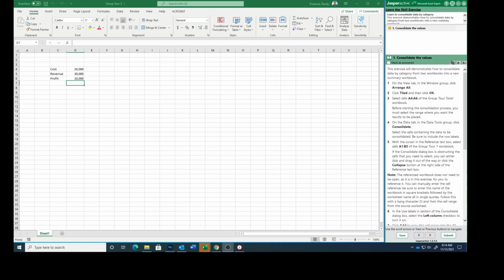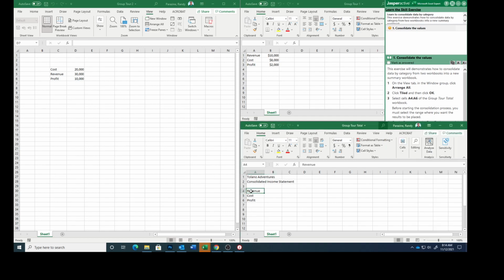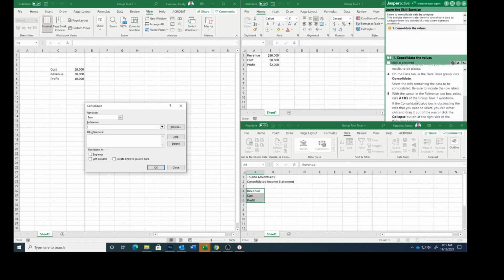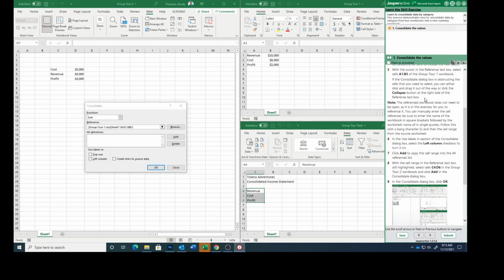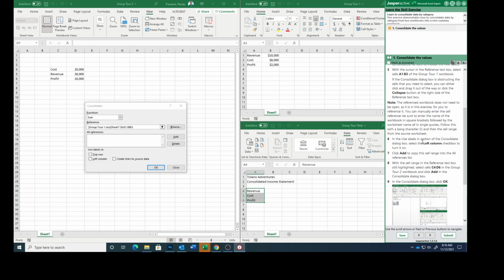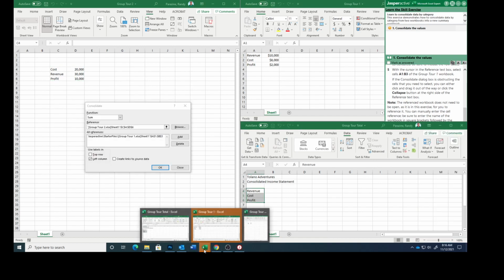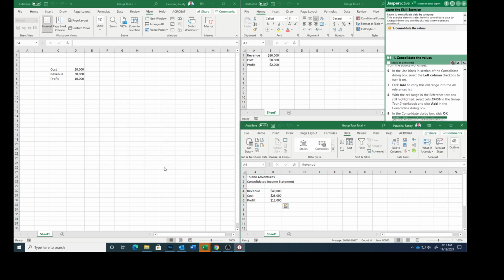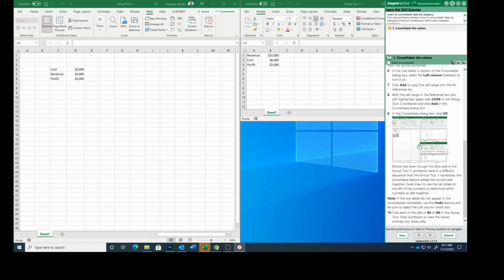Excel Expert Lesson 4 4 Consolidating Data